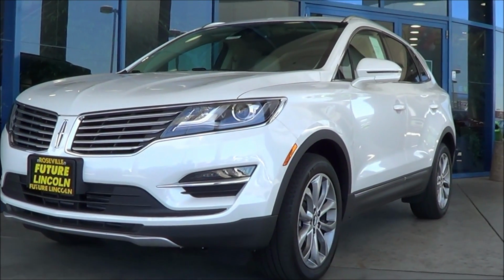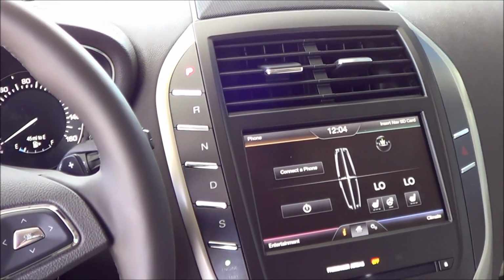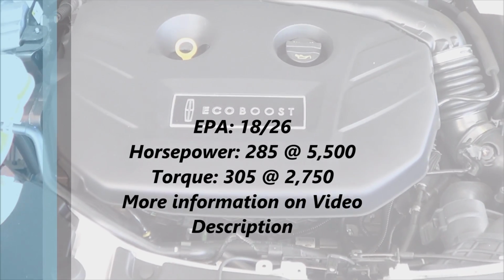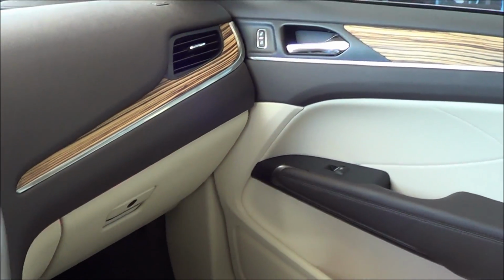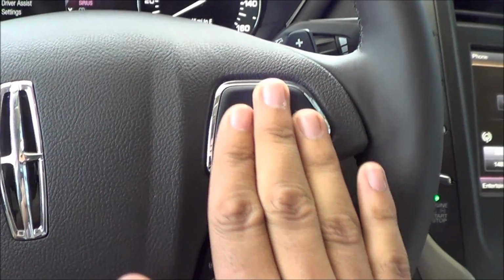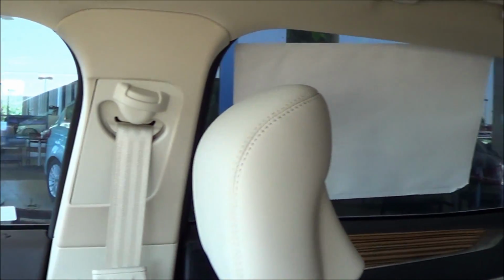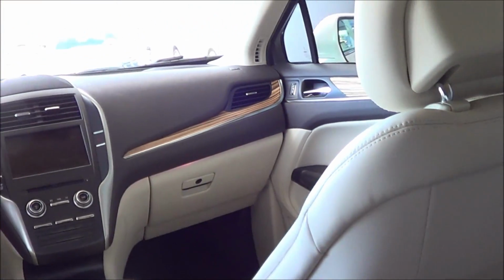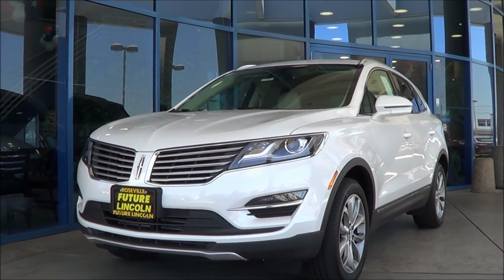2015 Lincoln MKC Start up and Review 2.3 L Turbo 4-Cylinder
Powertrain Options: 2.0 L Turbo 4-Cylinder or a 2.3 Turbo 4-Cylinder FWD or AWD